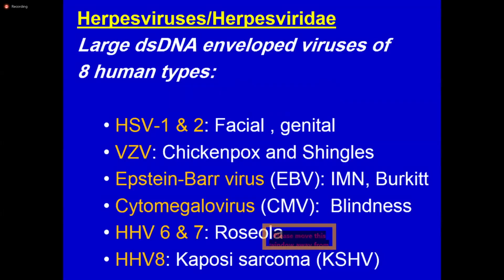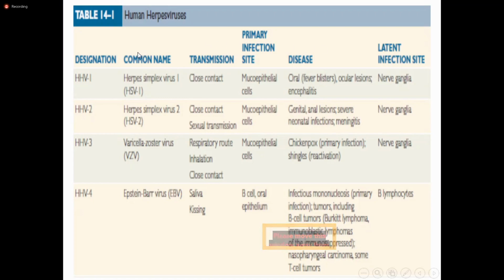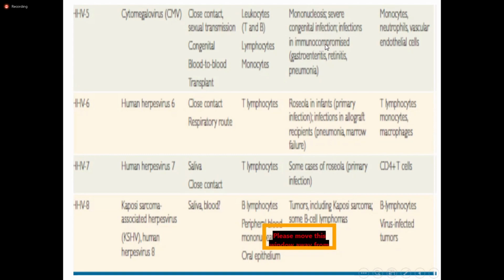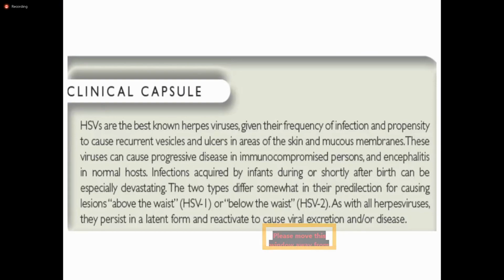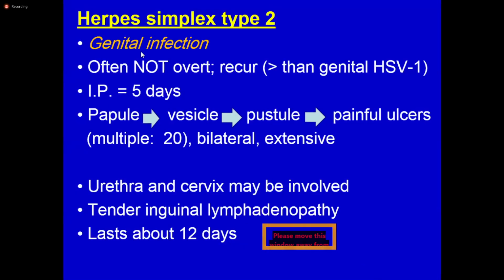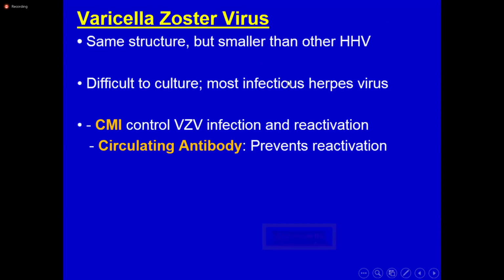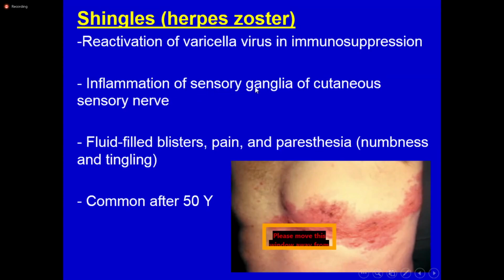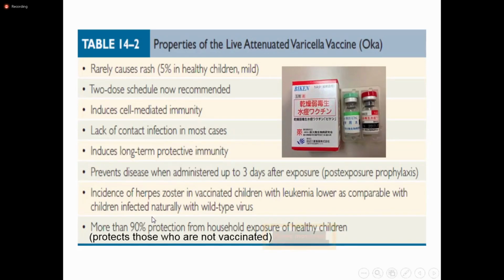30.12 Microbiology ( 1 ) ZOOM Video